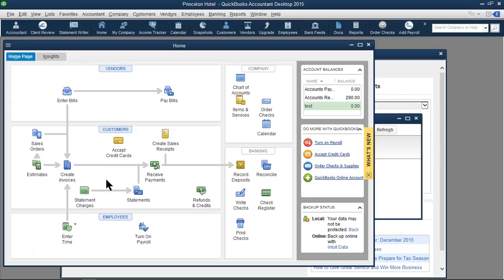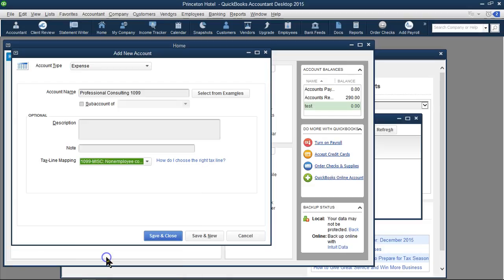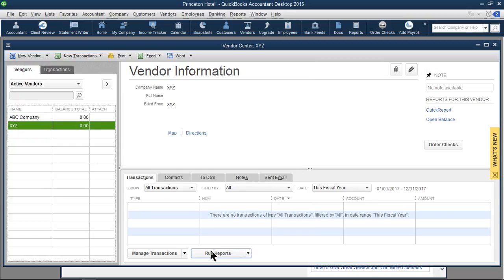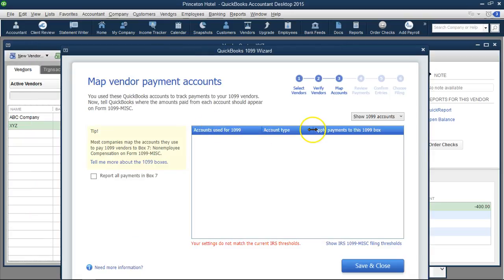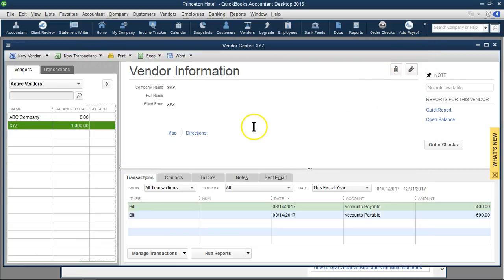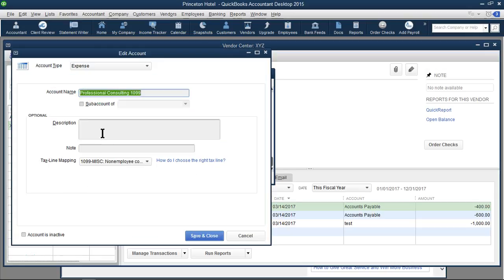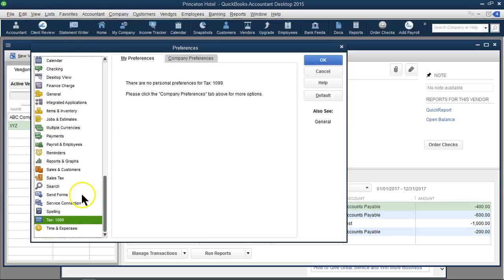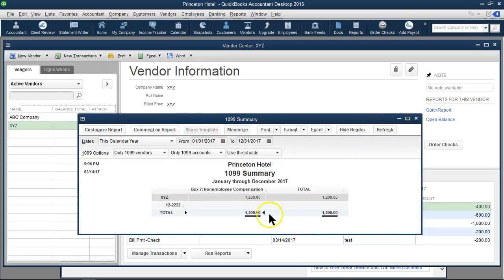Quickbooks 1099 - How to set up Quickbooks so that you can pay vendors as 1099 - Quickbooks tutorial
Create Mailing Labels from Your Excel 2010 data using Mail Merge in Word 2010 Christmas holiday HD CC

How To Compare 2 Sheets Using The Vlookup Function Formula Excel 2007 Excel 2010 Excel 2013 Tutorial HD CC

Access switchboard manager - creating a menu in Access 2010 Tutorial Access 2013 Access 2007 HD CC

Installing an odbc driver in Windows 8 and Windows 8.1 SQL Server Oracle ODBC Driver HD

How to make an Access query using yes no fields - Access 2010 Tutorial Access 2013 Access 2007 HD CC

How to Use a sharepoint list in Access 2013, Microsoft Access 2010, and Access 2007 Tutorial HD

How to use the lookup wizard - The Wonderful Wizards of Access - Using the Access Lookup Wizard 2010 HD

How to import a text file into Access - Access 2010 tutorial CSV file Access 2007 Access 2013 HD

How to add a great lookup field to An Access form using the combo box wizard. HD

How to use the Input Mask Wizard - The Wonderful Wizards of Access - Using the Input Mask Wizard HD

Tom Fragale
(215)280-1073